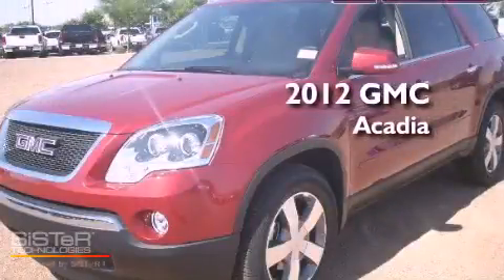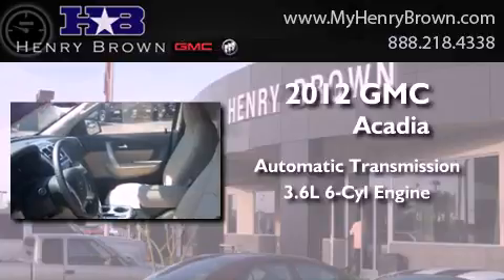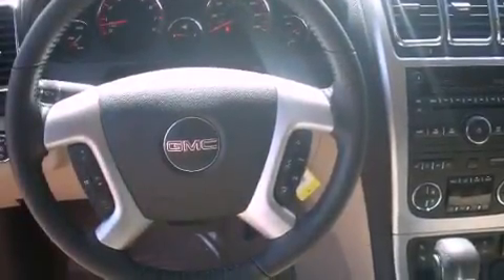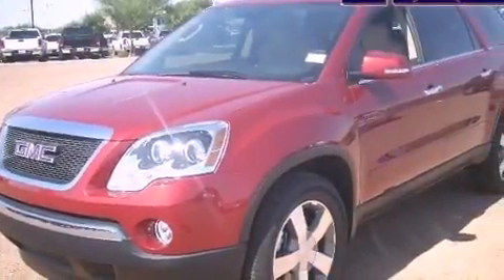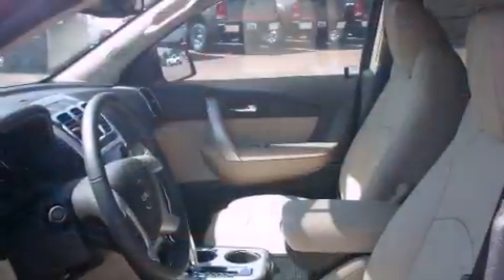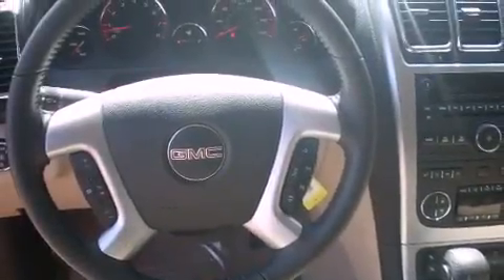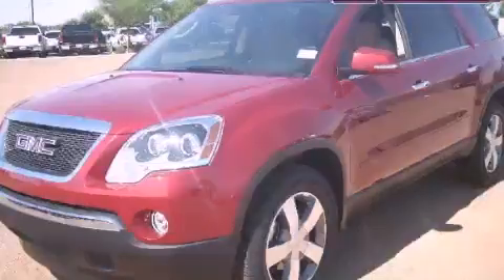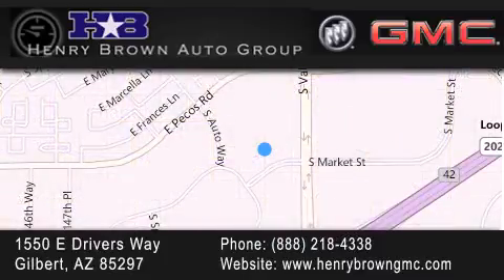2012 GMC Acadia Henry Brown Buick GMC Phoenix AZ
Year : 2012
 Make : GMC
 Model : Acadia
 Engine : 3.6L V6
 Trans . : Automatic
 Exterior : Crystal Red

 Interior : Cashmere
 Stock : 2T1449

 1550 E. Drivers Way